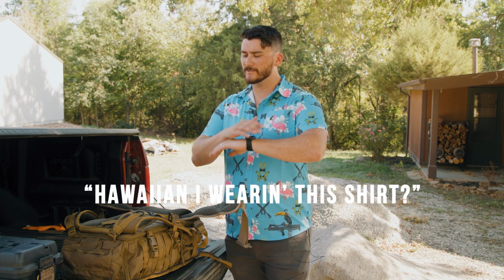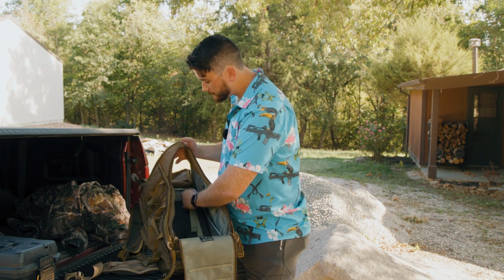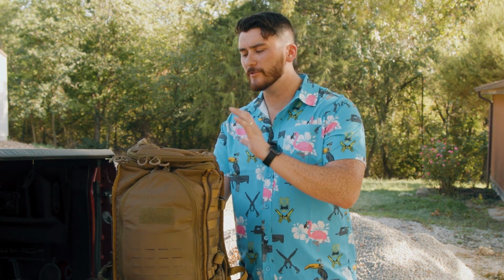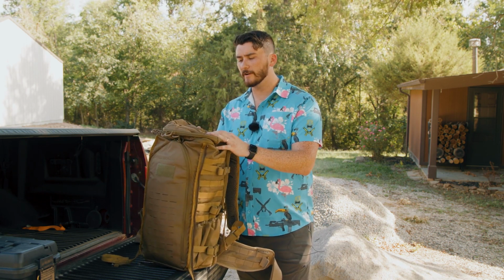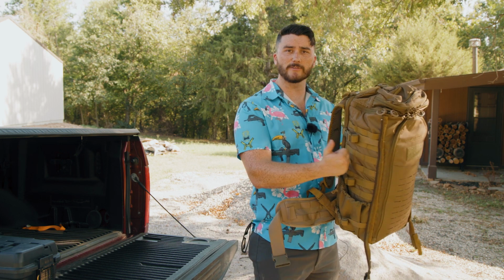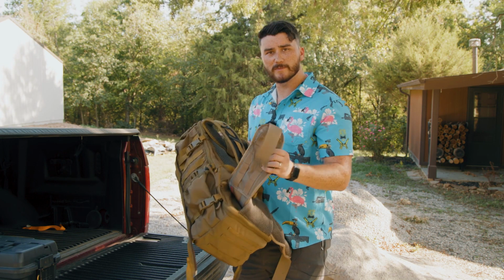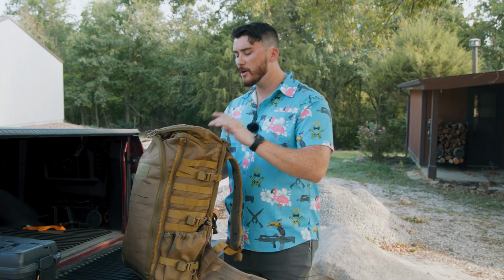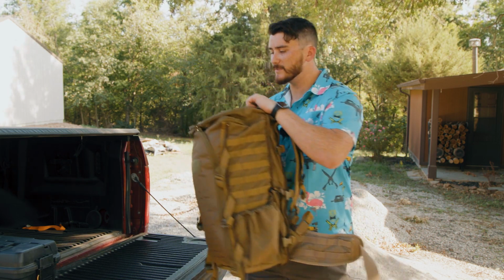Eberlestock G1 Little Brother Backpack Review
Eberlestock is a name well-known by hunters, shooters, and military alike. The company got its start with its Olympic-class biathlon racing rifles. But...